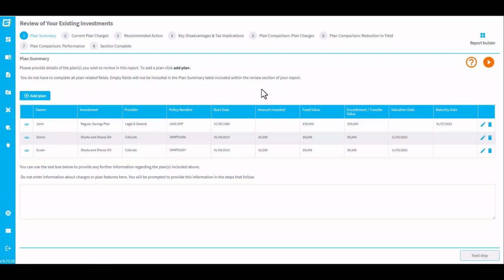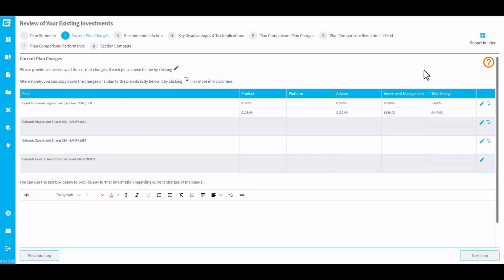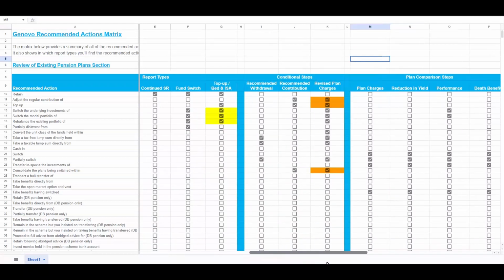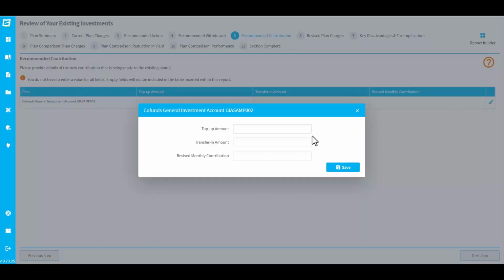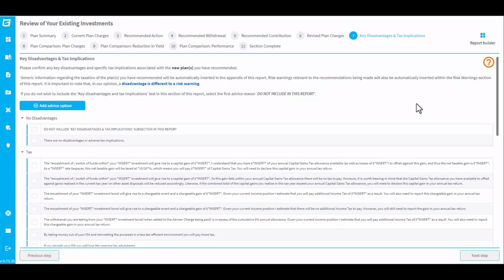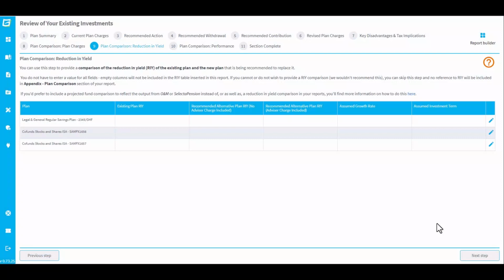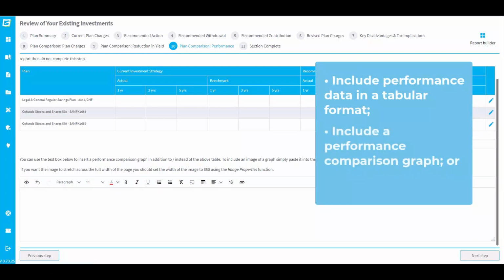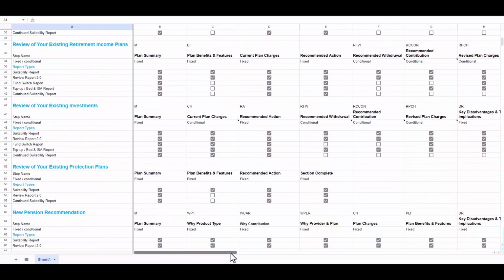How to write a report: A review section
Learn how to complete a review section in the Genovo suitability report builder.